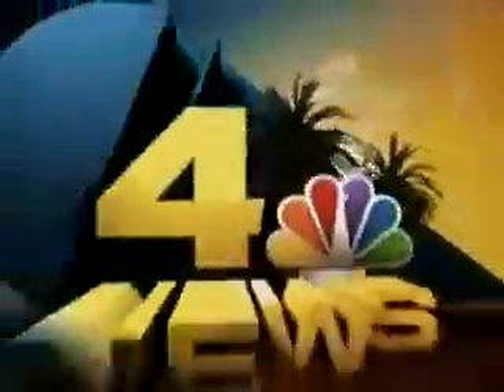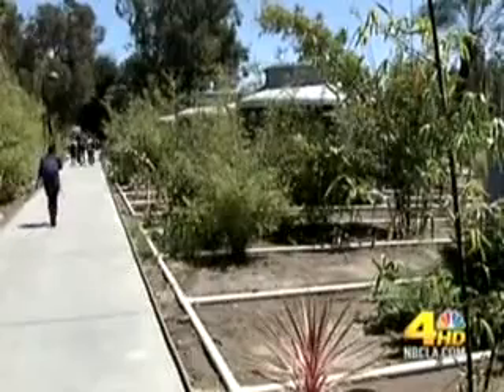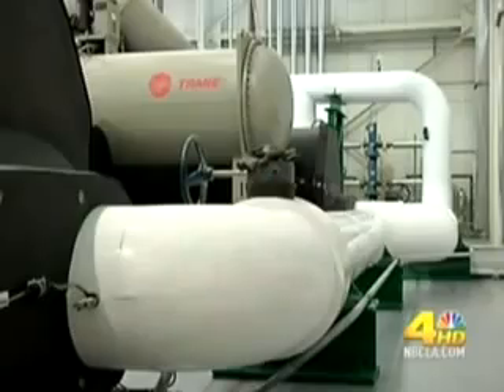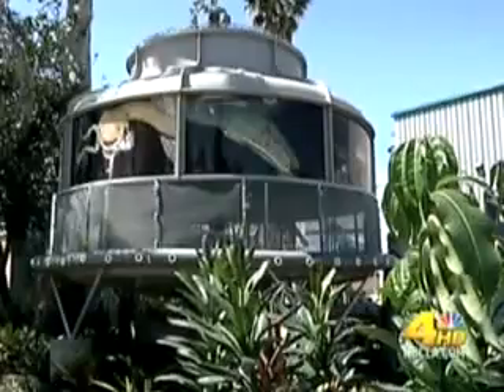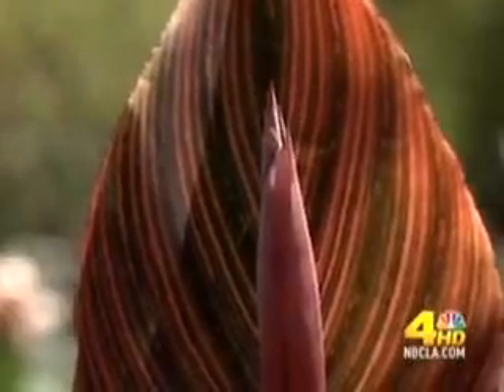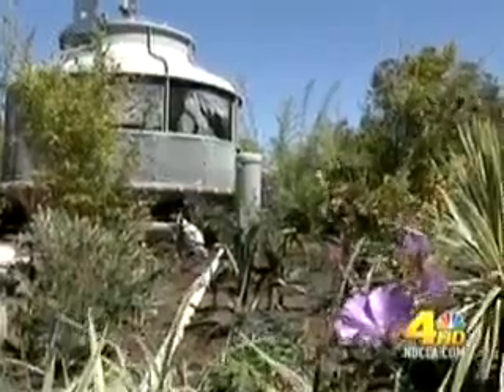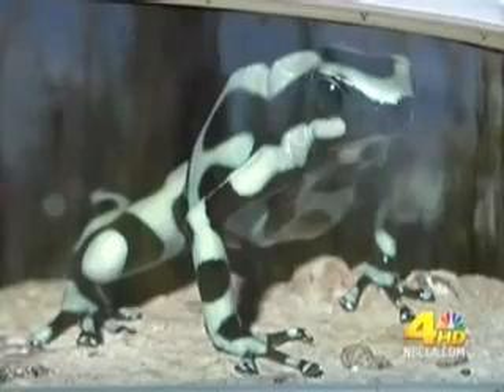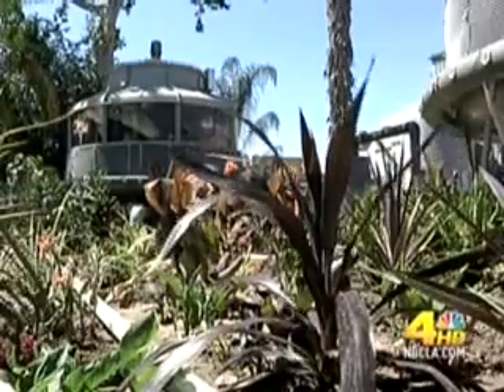CSUN Fuel Cell on KNBC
KNBC's coverage of CSUN's rain forest and fuel cell projects.